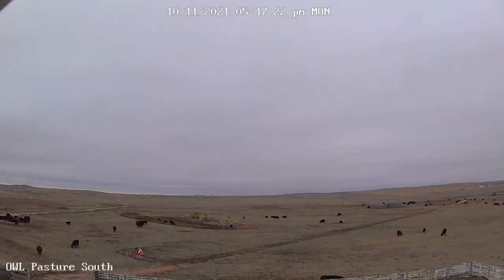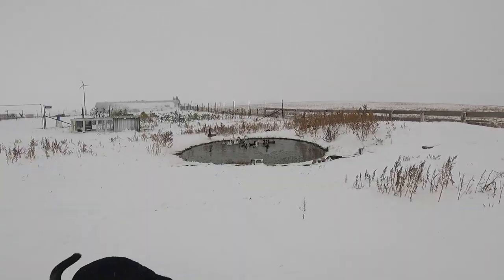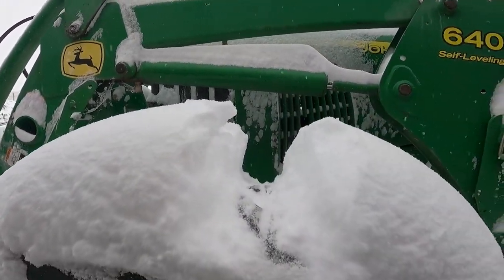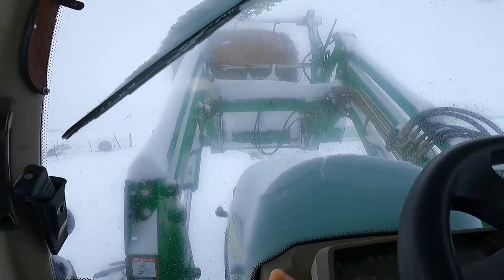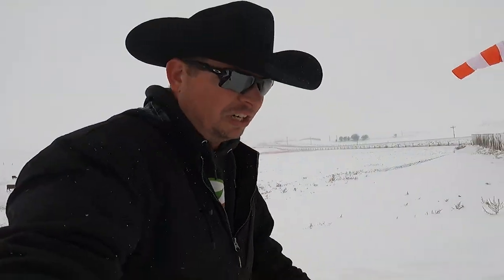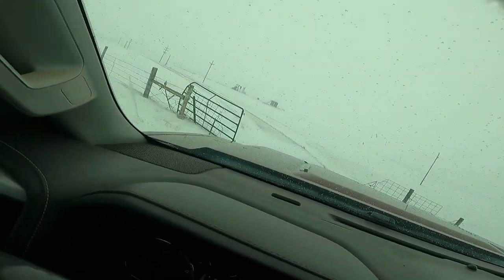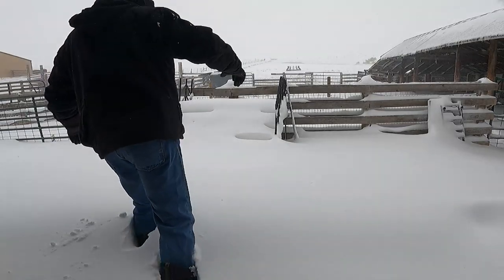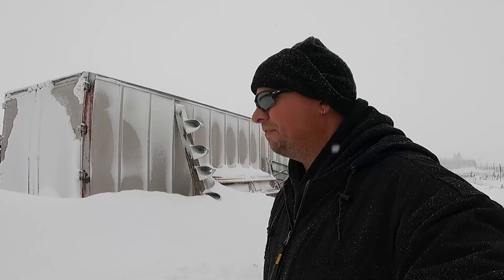Mega Snow Storm Threatens the Ranch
The first snow storm of the winter brings with it a threat of 16 inches of snow and blizzard conditions.  Today we see what it does to the ranch.